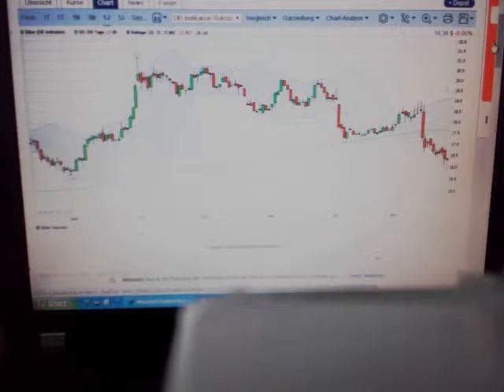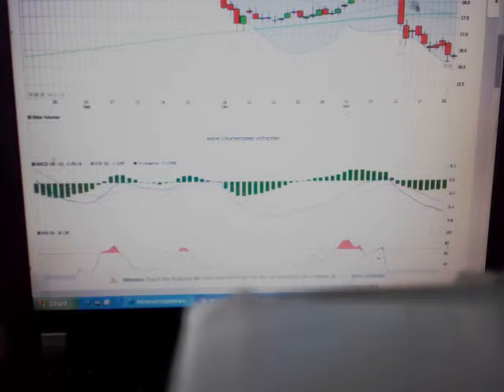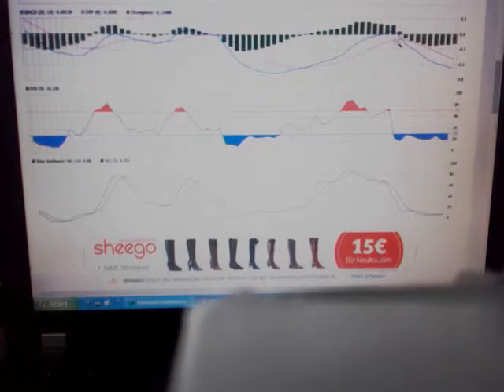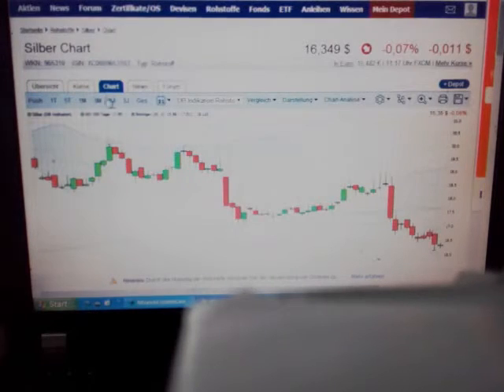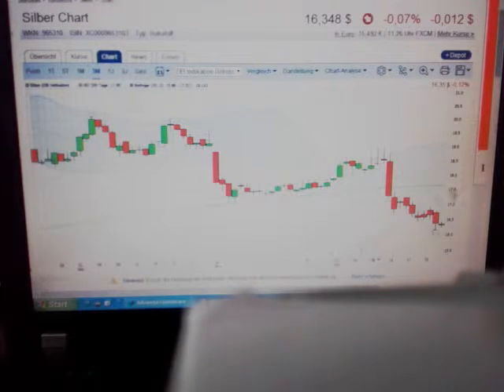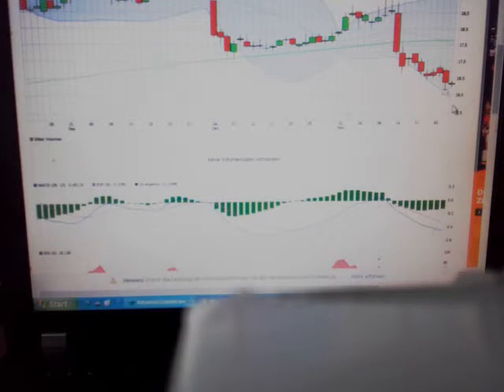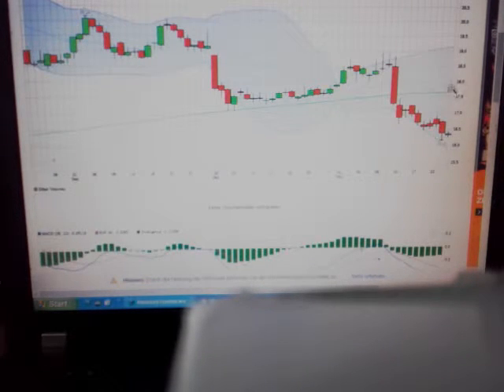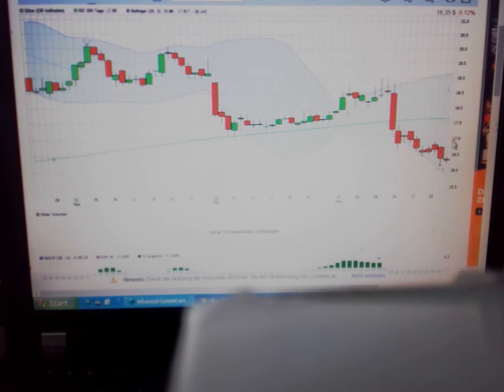silver price chart trading analysis update 24 11 2017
gold silver  Dow Jones  s&p 500 nasdaq stocks wall street goldman sachs citigroup jp morgan rothchild banks banking technical trading software advice tutorial chart pattern analysis make money euro dollar get rich info new york donald trump america 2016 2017 reversal bottom top rising falling insurance 41k pension account depot euro dollar yen oil gas copper interest rate treasury bonds nasdaq facebook aplle google amazon quotes bitcoin credit card debt housing rent price market business news info infowars alex jones zerohedge conspiracy nbc cnn 9 11 obama clinton president usa 8 GRATIS Lehr-Videos zu Börse / Trading

8 Lektionen, die dich optimal und strukturiert auf die Börse vorbereiten
Es werden wichtige Aspekte geklärt, die dich davor bewahren die schlimmsten Anfänger-Fehler zu

begehen / grobe und fahrlässige Fehler bedeuten im Trading im schlimmsten Fall Pleite
Grundlagen des Tradings werden erklärt, damit du die Börse besser verstehen lernst
Koko Petkov geht mit dir gemeinsam deine ersten Schritte an der Börse durch
du wirst erfahren, was du benötigst, um profitabel zu traden und kontinuierliche Gewinne durch

sichere Strategien zu generieren

Die sichere Trading Formel - schnell Geld verdienen an der Börse mit minimalem Risiko

Inhalte der Ausbildung:

Sicheres Trading minimales Risiko, maximale Gewinne / 4-facher Kontoschutz
Grundbaustein von Koko Petkov´s Erfolg an der Börse / Formel wird seit Jahren von Koko Petkov

angewandt und funktioniert nachweislich
Formel zum Nachmachen für gleiche oder bessere Ergebnisse, als Koko Petkov erzielt hat
Formel, um finanzielle und örtliche Freiheit zu erlangen
4 technische Phasen eines Trades Risikoreduzierung bereits bei Eingehen des Trades.
System konzentriert sich auf Risikoreduzierung, Gewinnabsicherung und Gewinnmaximierung.